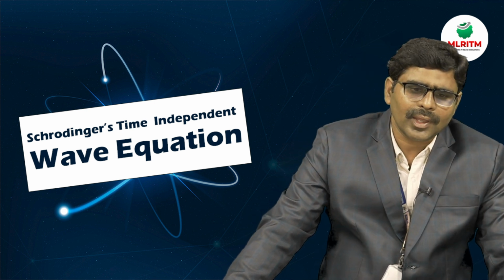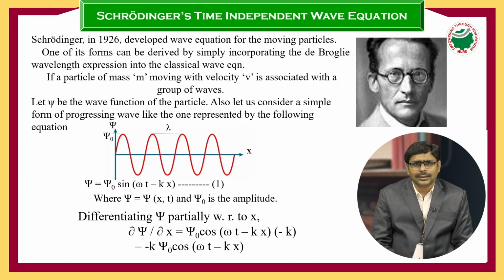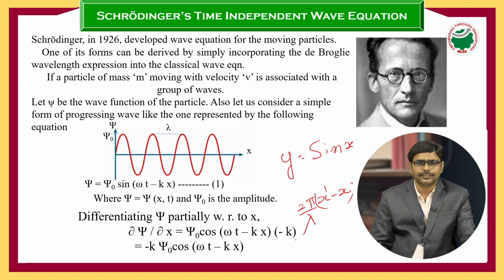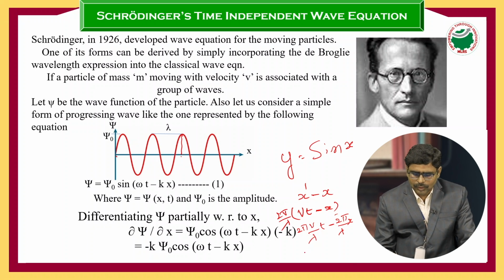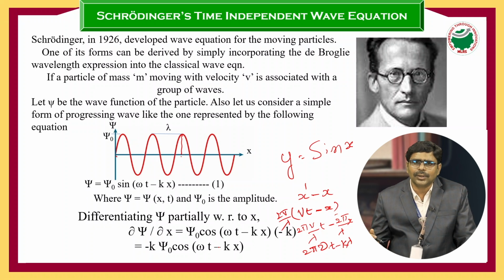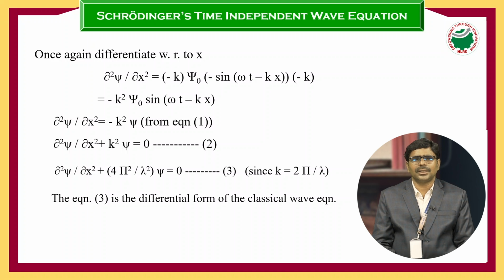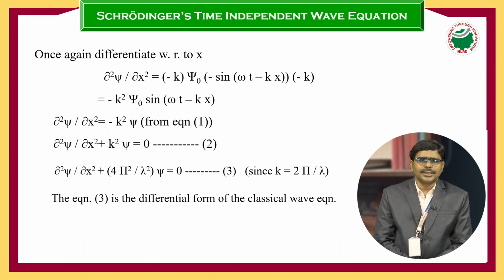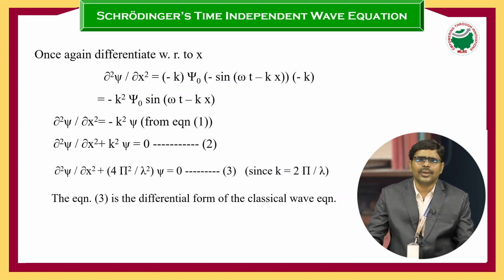SCHRODINGER'S TIME INDEPENDENT WAVE EQUATION | BY DR. K. MALLIKARJUN || MLRITM